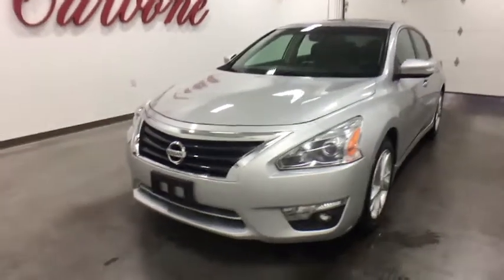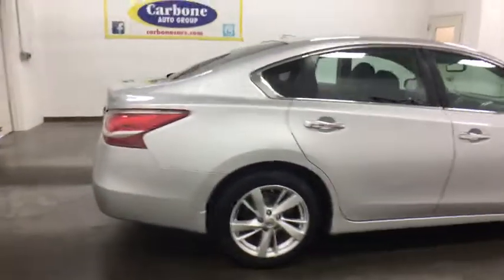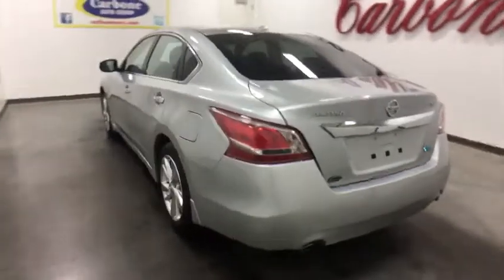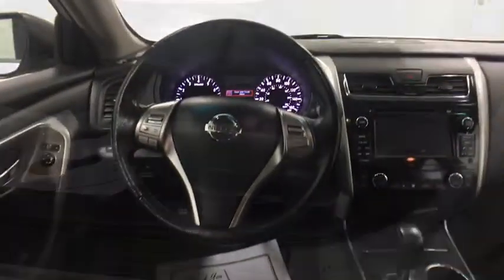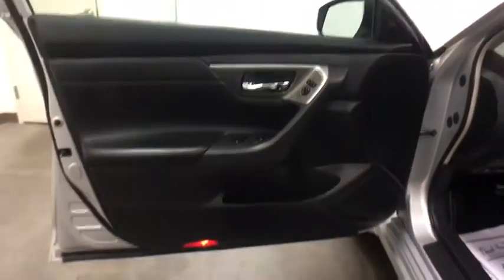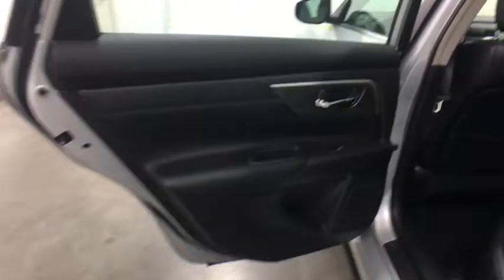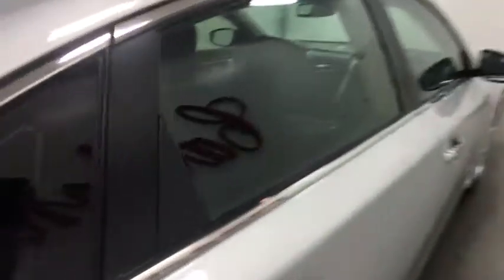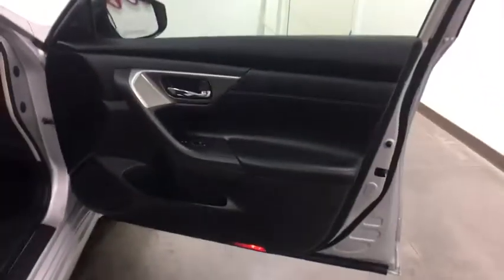2013 Nissan Altima Yorkville, Utica, Oneida, Rome, Richfield Springs, NY 1P2292A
Carbone CDJR: Servicing Yorkville, New York near Utica, Oneida, Rome, and Richfield Springs, NY.
2013 Nissan Altima  - Stock#: 1P2292A - VIN#: 1N4AL3AP4DN502033

Carbone CDJR
5017 Commercial Dr

New Price! 2013 Nissan Altima 2.5 SL2013 Nissan Altima, CVT with Xtronic. Odometer is 12119 miles below market average! 38/27 Highway/City MPGAwards:* 2013 KBB.com 10 Best Family Cars * 2013 KBB.com 10 Best New Sedans Under $25,000Delivering Joy Since 1929!